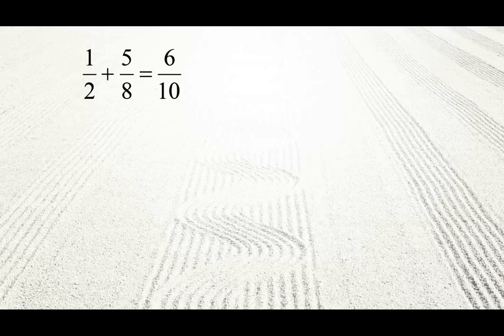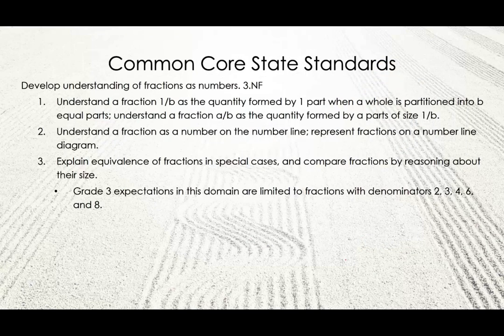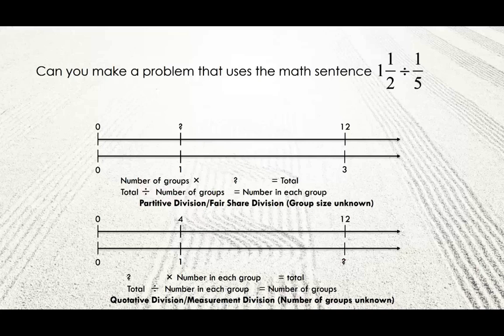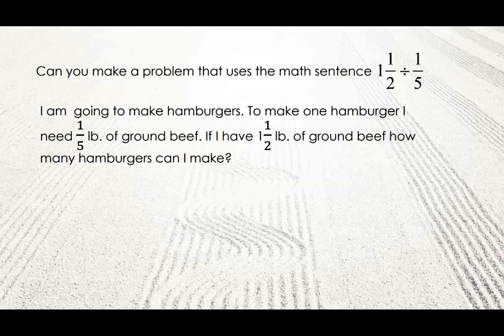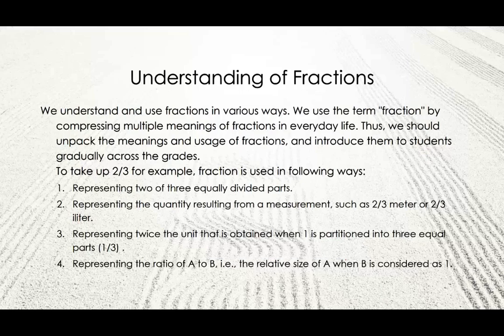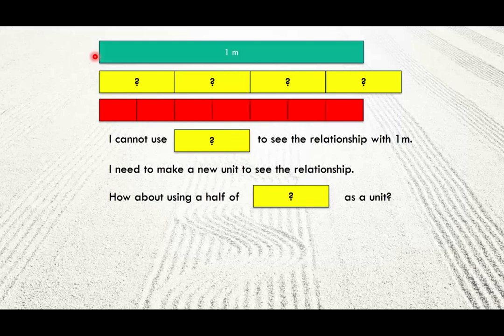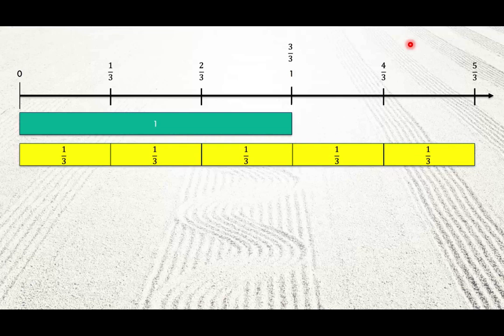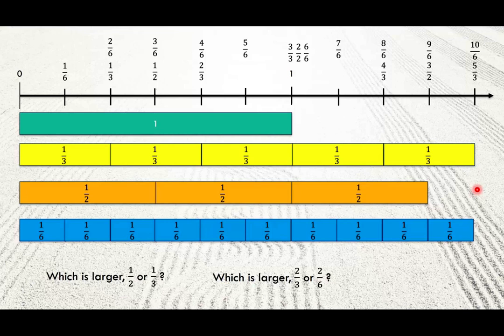W6 Fraction 1 Concept of Fraction 30 min